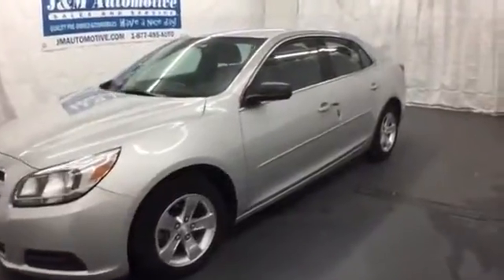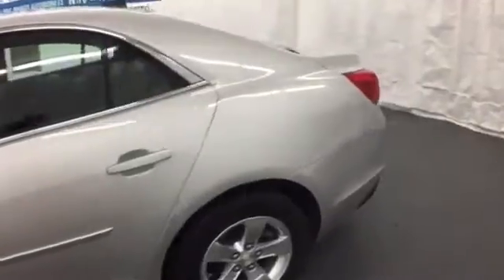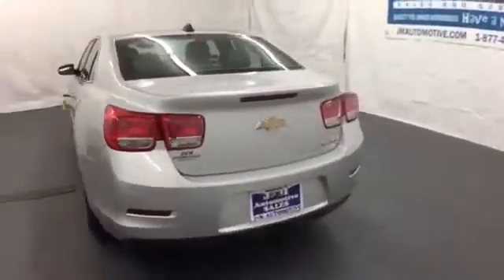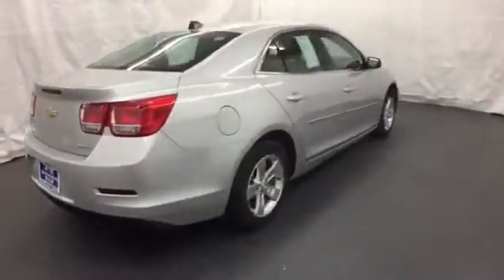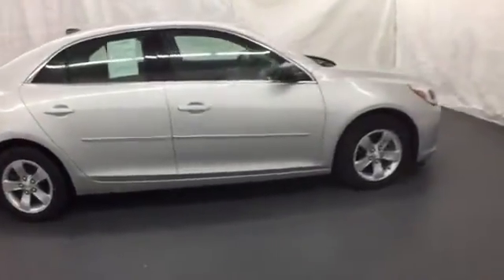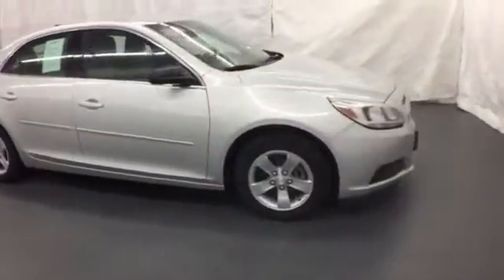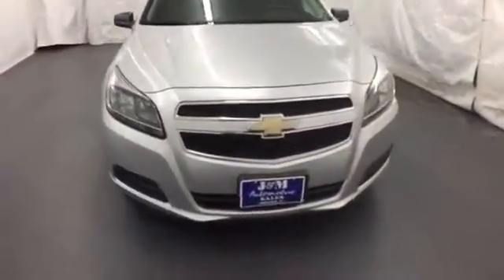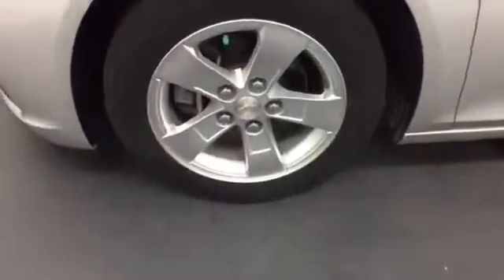2013 Chevrolet Malibu Naugatuck CT Hartford, CT #135508 - SOLD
Year: 2013
Make: Chevrolet
Model: Malibu
Trim: 4d Sedan LS
Engine: -1 Cylinders
Color: Silver
Mileage: 41270
Stock #: 135508
VIN: 1G11B5SA8DF185508
A Desirable, One-Owner Malibu LS with an Accident-Free Carfax History Report and an Included Warranty!

Address:
820 New Haven Rd.